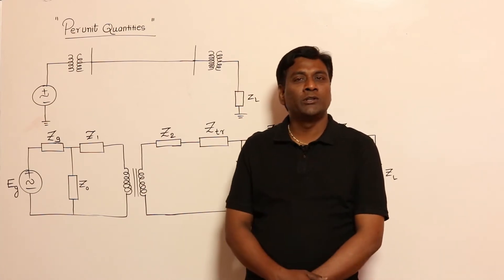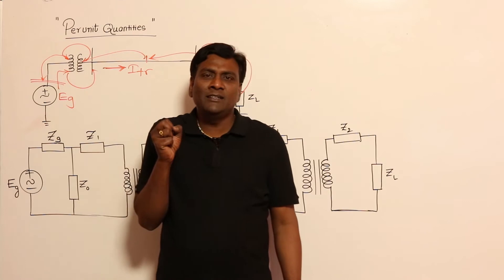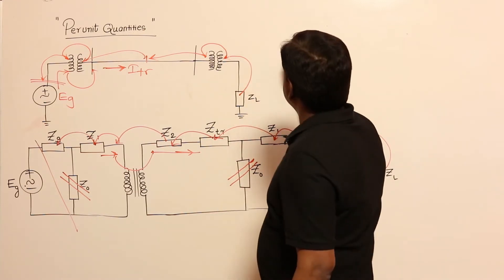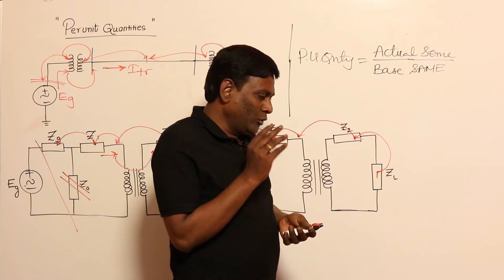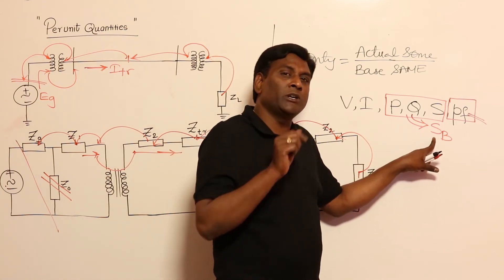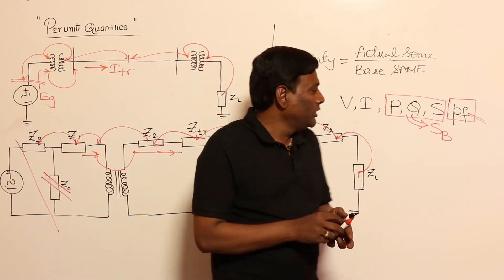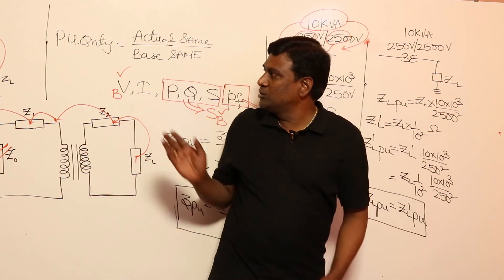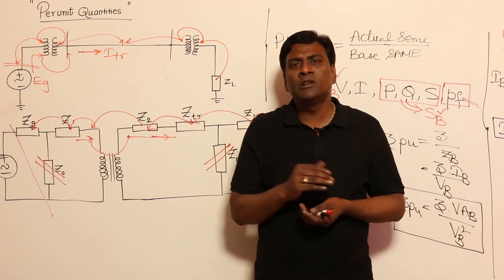Per unit Quantities in Transformers | Electrical Machines | Gate Lectures KN Rao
In this session, KN Rao will be discussing Per unit Quantities in Transformers from the Electrical Machines. Watch the entire video to learn more about Per unit Quantities in Transformers which will help you crack GATE & ESE Exams. Let’s Crack It!

Unacademy Subscription Benefits:
1. Learn from your favourite Educator
2. Dedicated DOUBT sessions
3. One Subscription, Unlimited Access
4. Real-time interaction with Educators
5. You can ask doubts in the live class
6. Limited students
7. Download the videos & watch them offline.

Get the GATE & ESE Iconic Advantage:
1. Personal Coach
2. Study Planner & Bi-weekly Reviews
3. Dedicated Doubt Clearing Space
4. Personalized Test Analysis
5. Study Booster Sessions
6. Preparatory Study Material
7. All the Unacademy Subscription Benefits